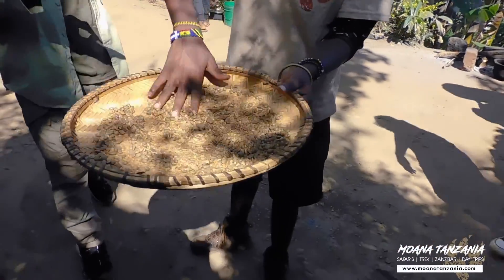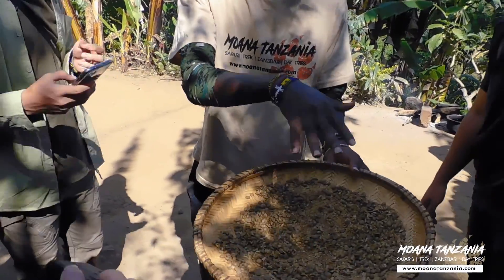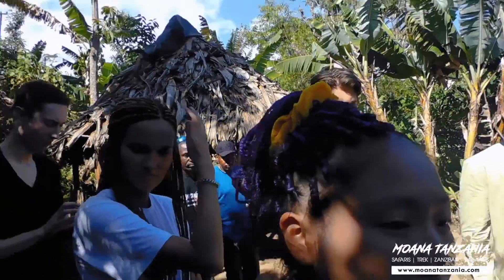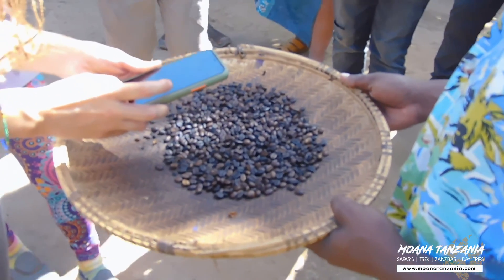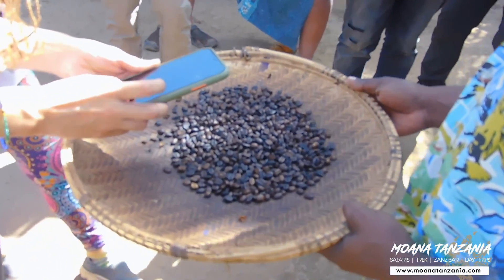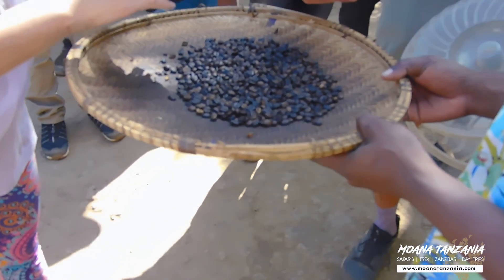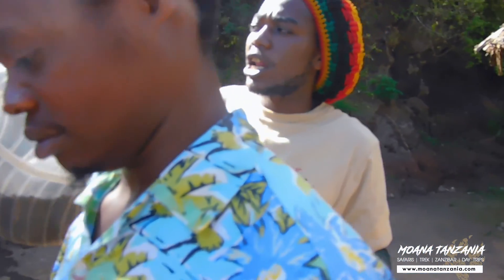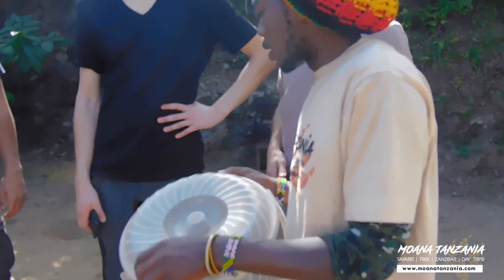Materuni Waterfall & Coffee tour